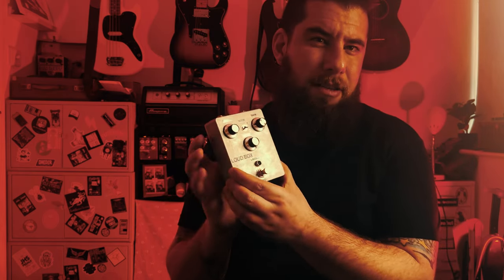Treble Boosters on Bass VI | theoandhispedals